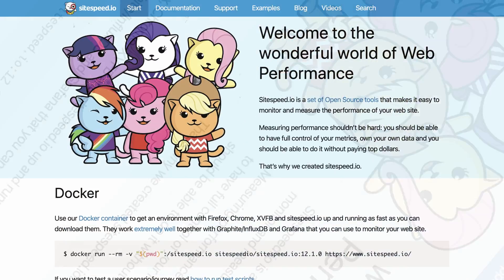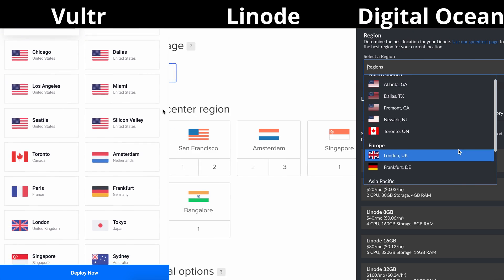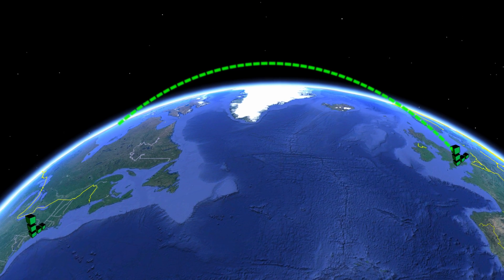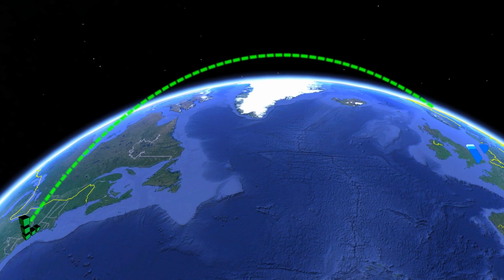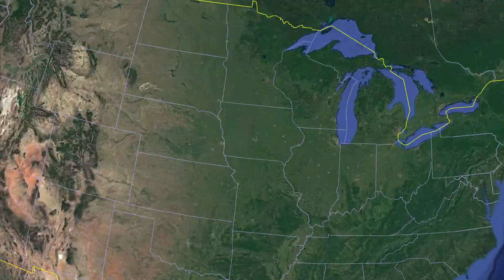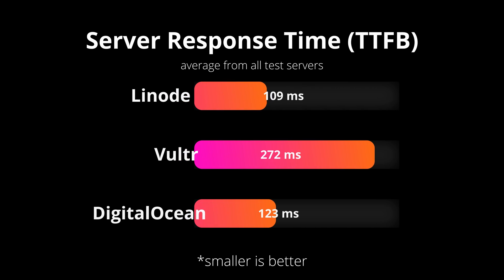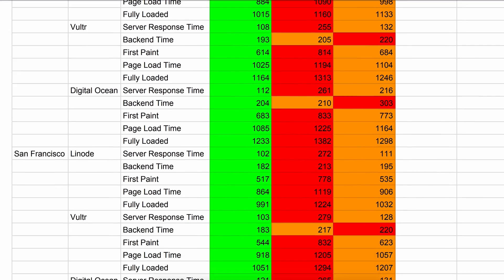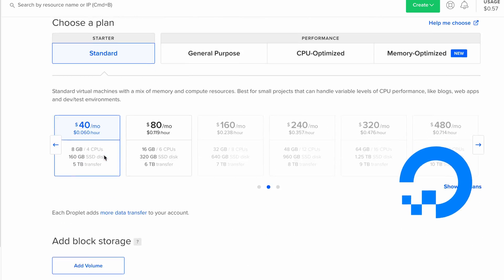Best $5/mo WordPress Hosting? (Linode vs DigitalOcean vs Vultr)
Find out who is the fastest VPS host between Linode, DigitalOcean, and Vultr. Through a series of comprehensive speed tests, I systematically measure the performance of these hosting providers with a basic WordPress website.

(credit is added to your account after signup)